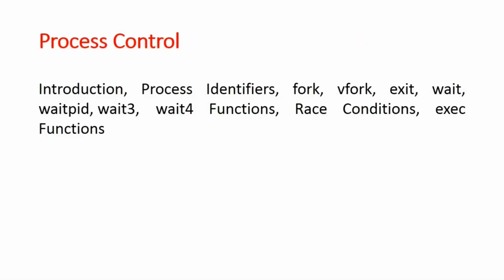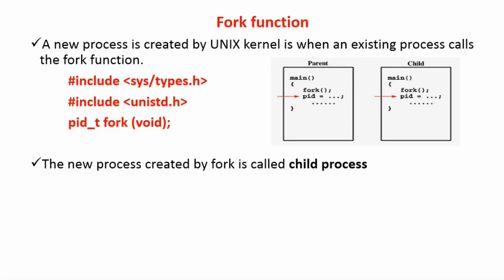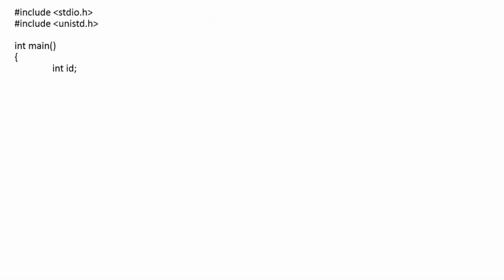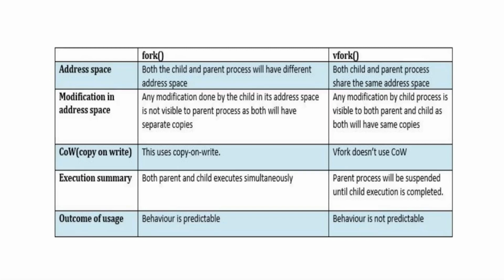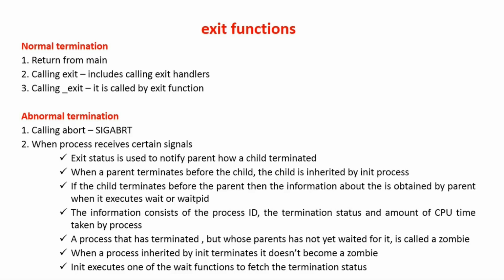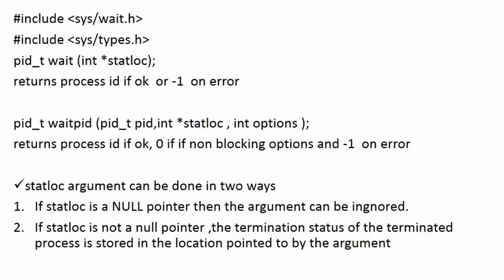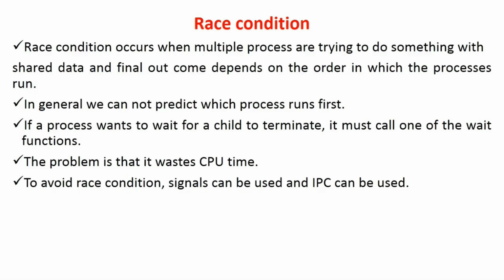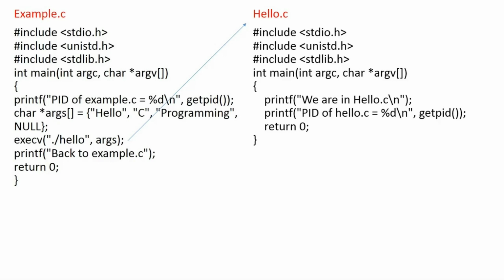VTU UP ( 18CS56 ) UNIX PROGRAMMING : Process Control(M3 L5)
Process Control

SUDHEER BARAKER, Department of Computer Science & Engineering, Canara Engineering College, Mangaluru